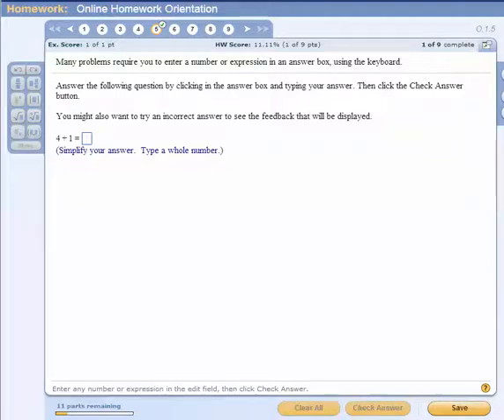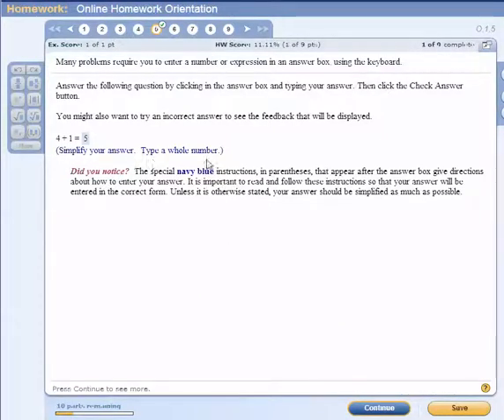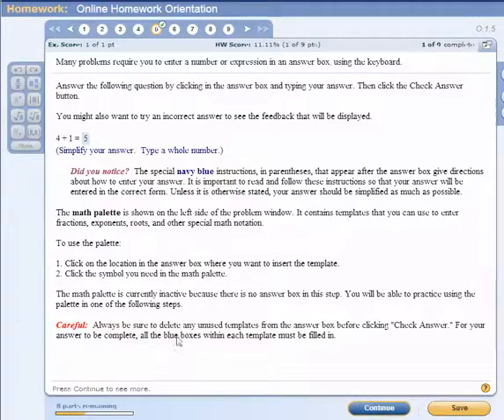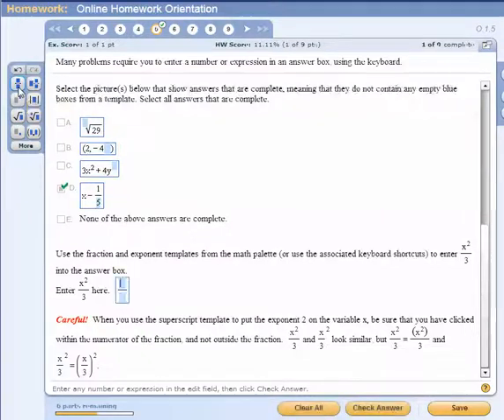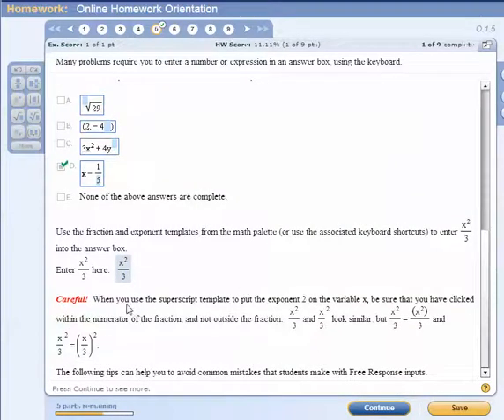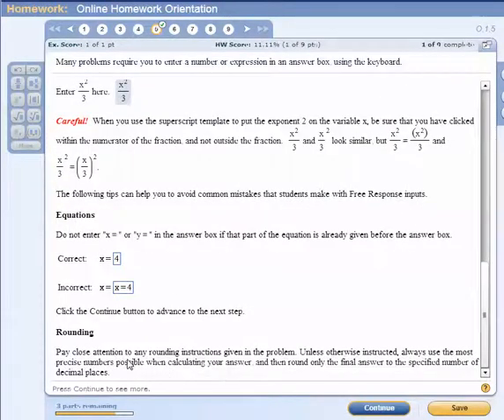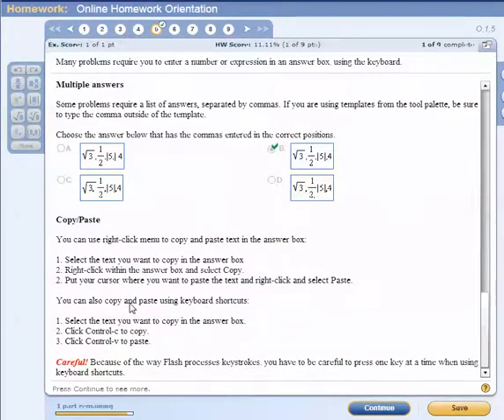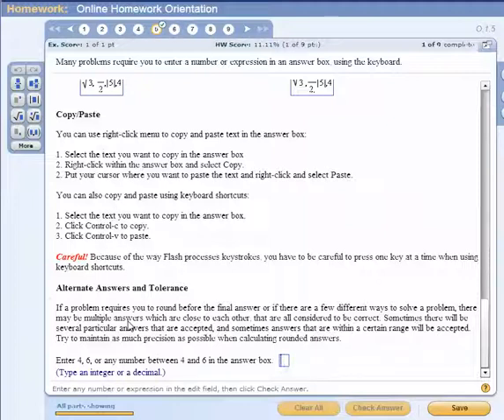Online Orientation Question 5